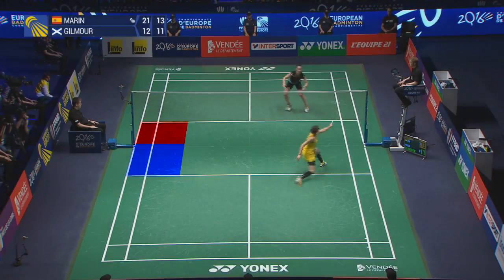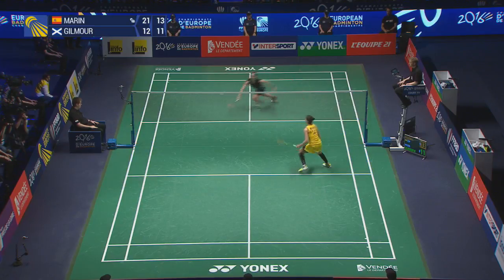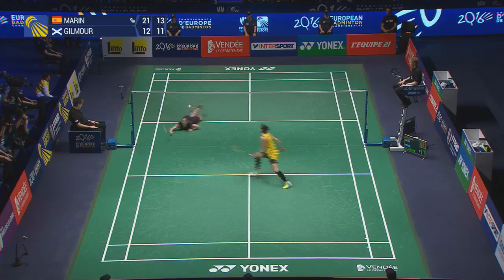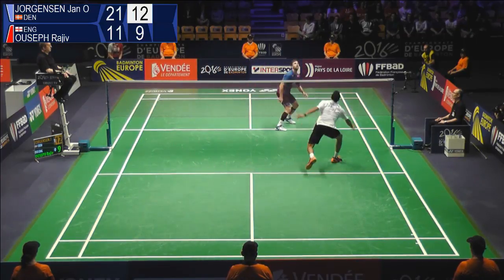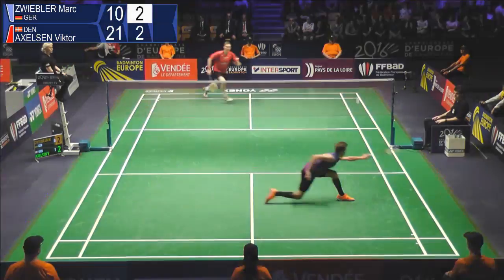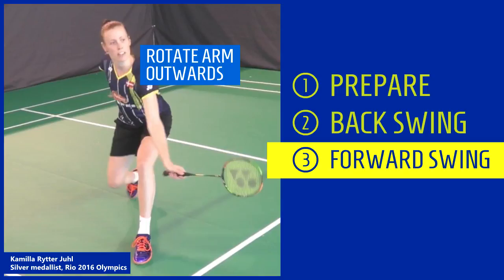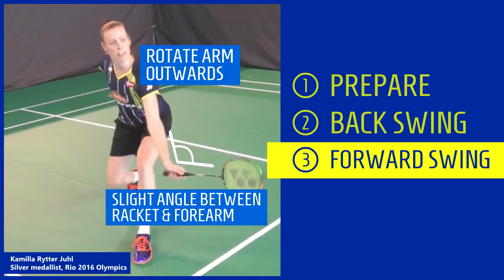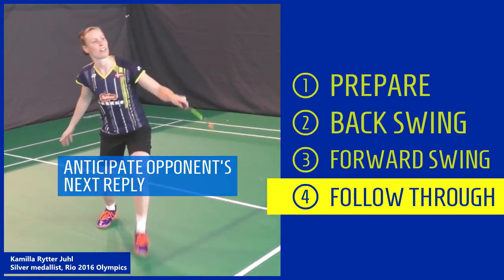2. Backhand cross-court net shot